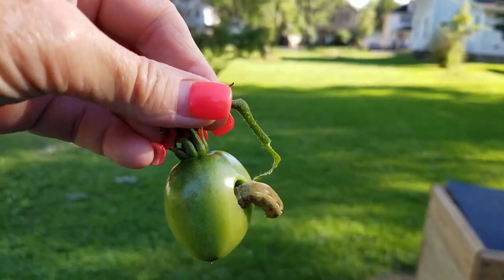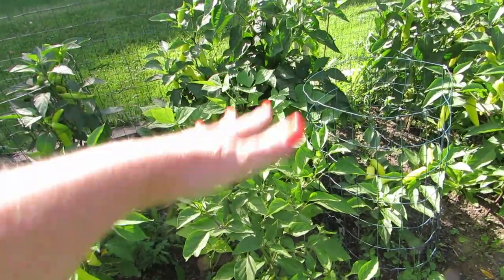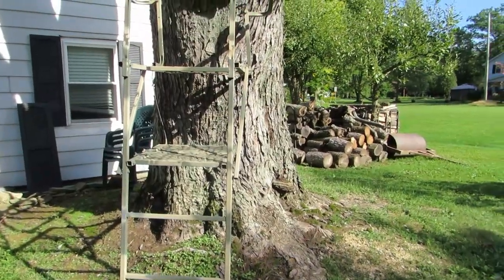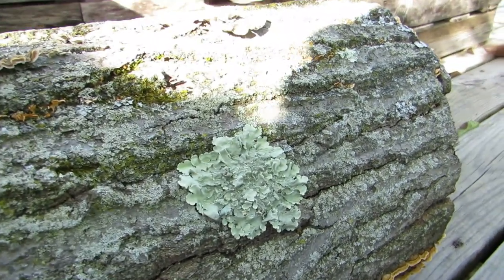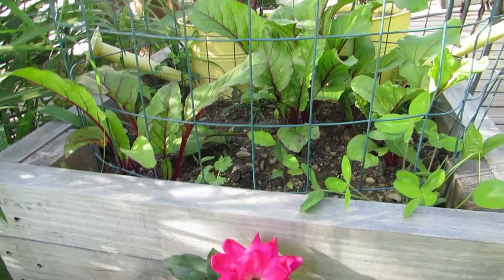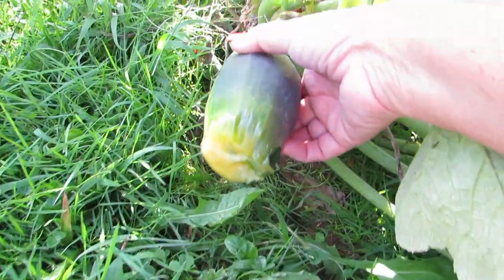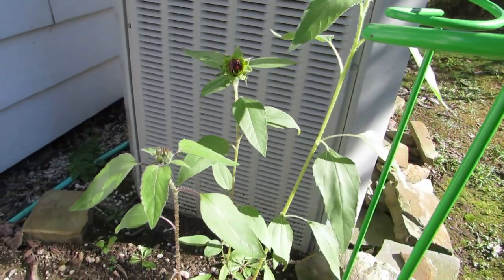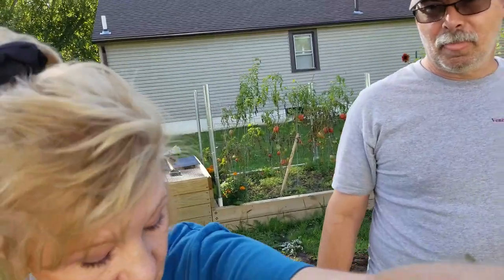Bigfoot Ate My Zucchini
What is eating my zucchini!  Bigfoot or Sasquatch?  Who is eating my vegetables?  Rob is also painting his treestand. Tour my garden with me and see how many vegetables I have left!